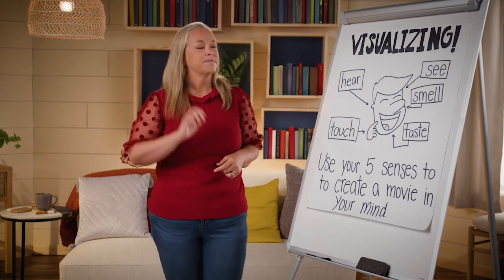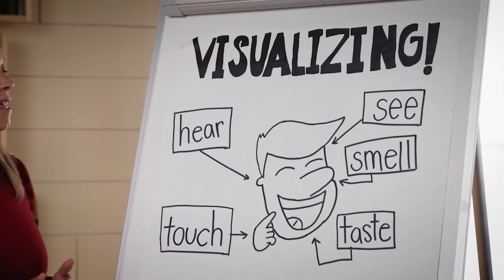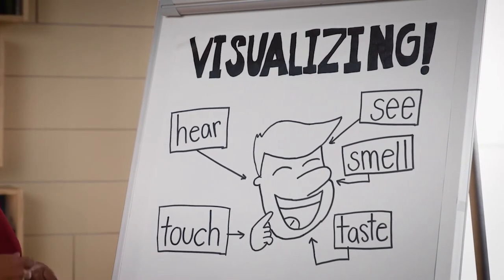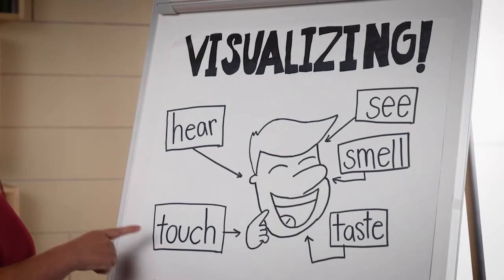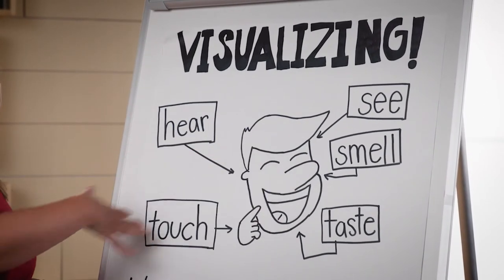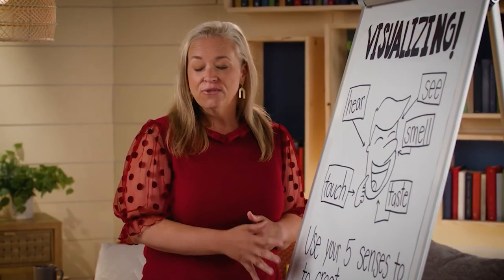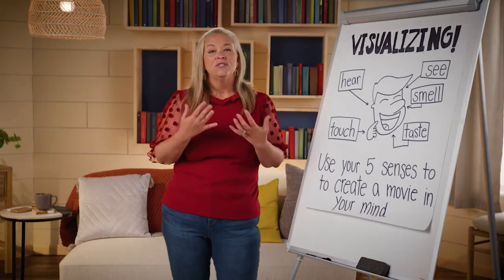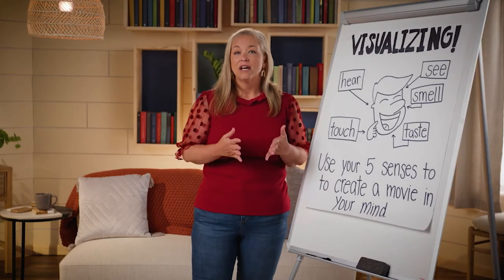"Rise and Shine" 3rd - 5th Grade Literacy Lesson: 2018 ATOY Randi House - "Picture IT!"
It can sometimes be hard to visualize a story. Close your eyes and follow along as Ms. Randi House teaches us how to use our five senses to create a movie in our minds.

About Randi House:
Randi House is the 2018 Arkansas Teacher of the year, from Theodore Jones Elementary School in Conway. Randi leads students through literacy instruction on “Rise & Shine”. She will provide thoughtful and engaging lessons and share great stories with the students.